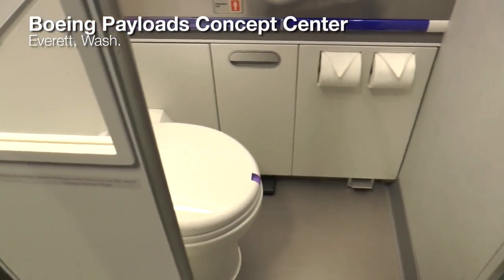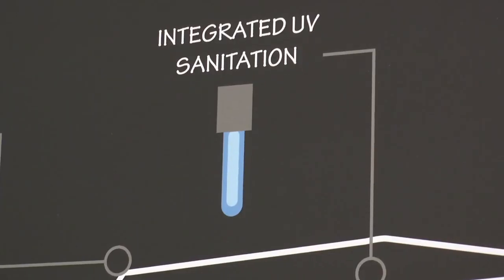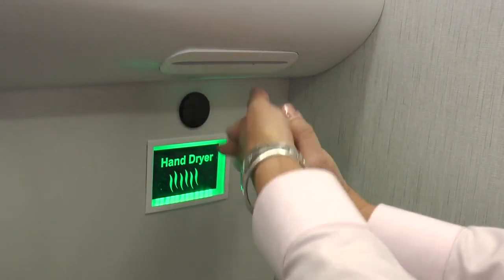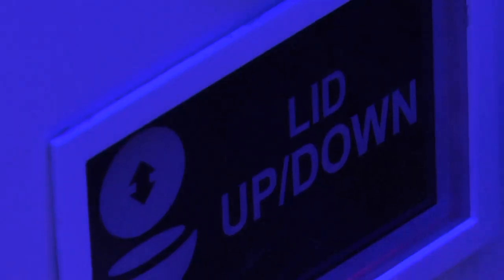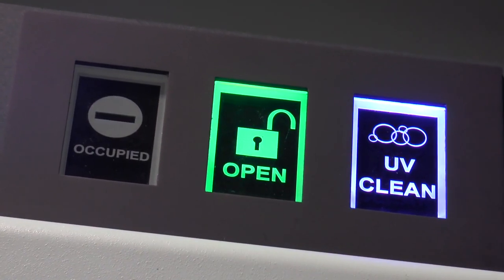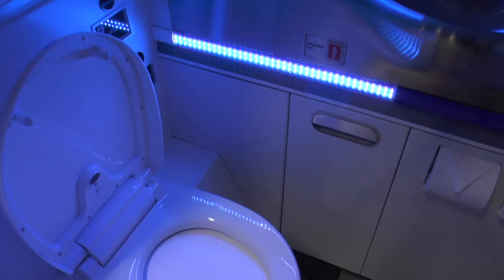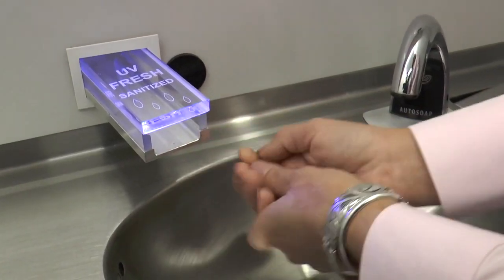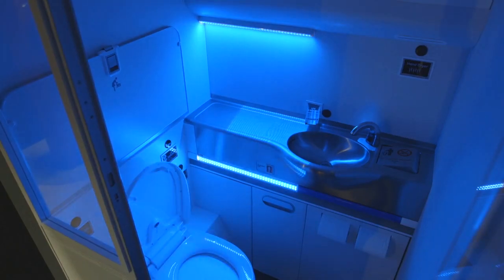The plane bathroom that cleans itself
Boeing have developed a plane bathroom that cleans itself.